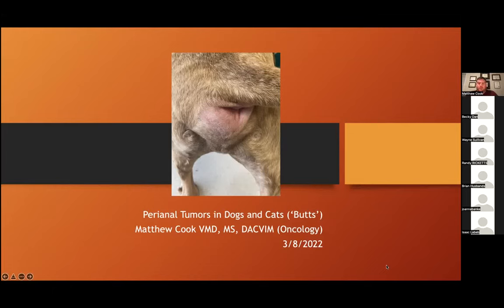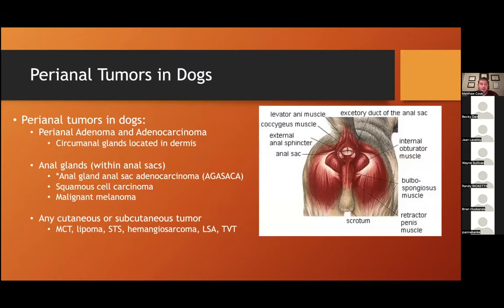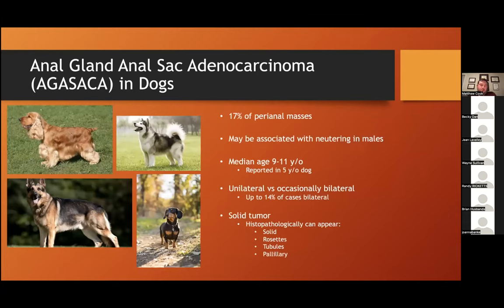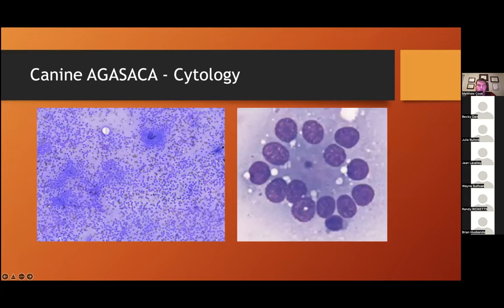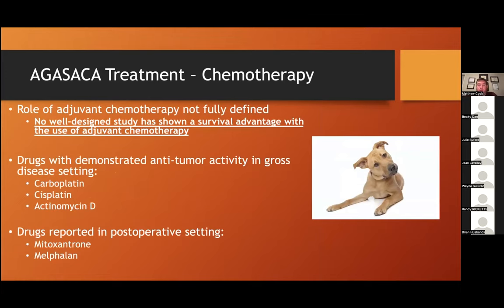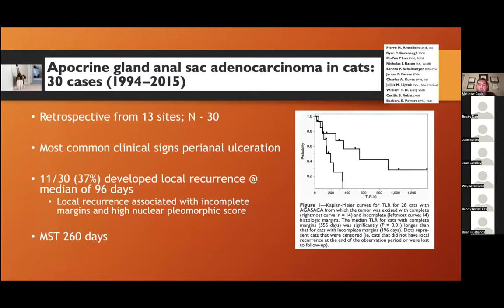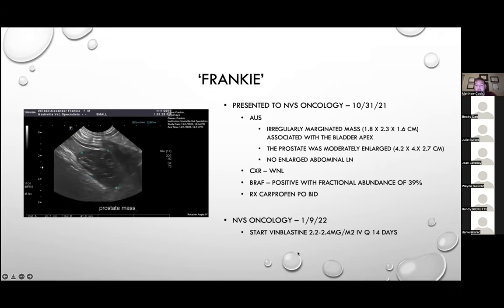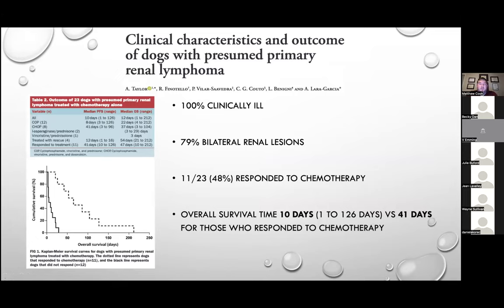Butts and Bladders: A brief foray through urogenital and perianal tumors in dogs and cats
Butts and Bladders: A brief foray through urogenital and perianal tumors in dogs and cats. Presented by Matthew Cook, VMD, DACVIM (Oncology), Nashville Veterinary specialists, March 2022.